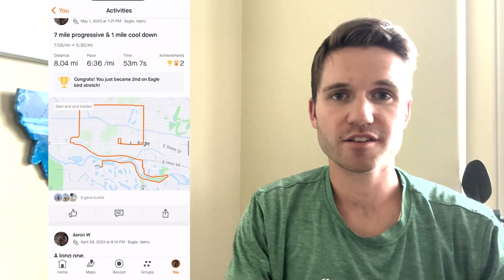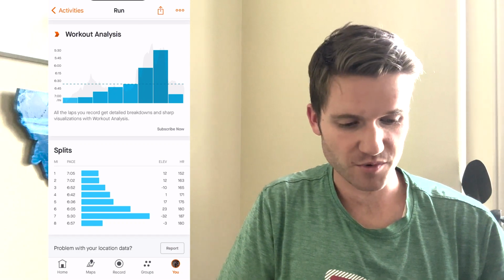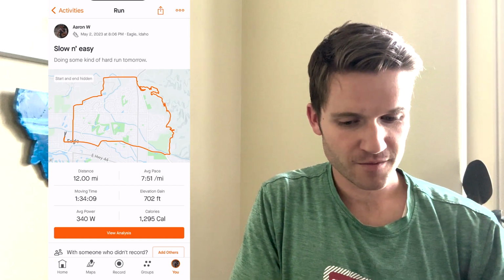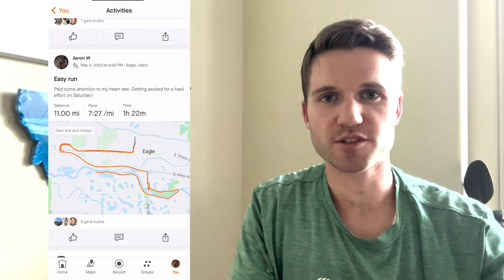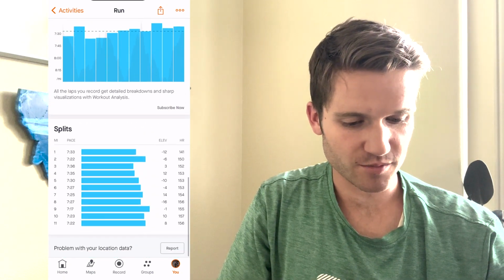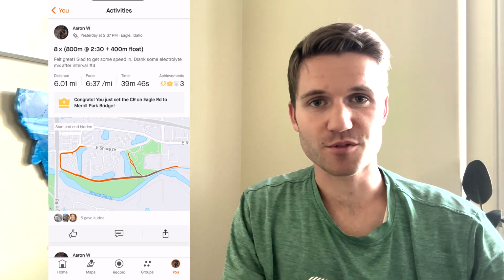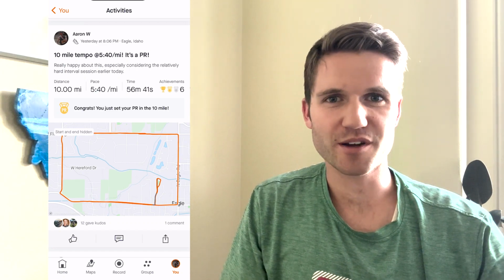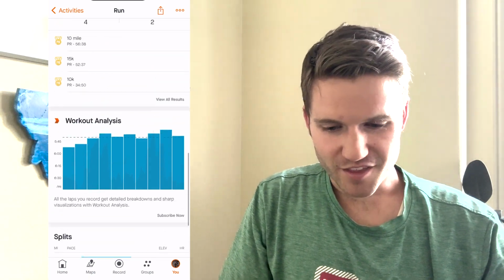Increasing Speed and Mileage | Weekly Training Reviews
In this video, I walk you through each of my training sessions in the prior week (4/30-5/6). My goal for the week was to hit 65 miles and include more speed work than in previous weeks. I hit both goals and managed to grab a 10 mile PR at the end of the week!